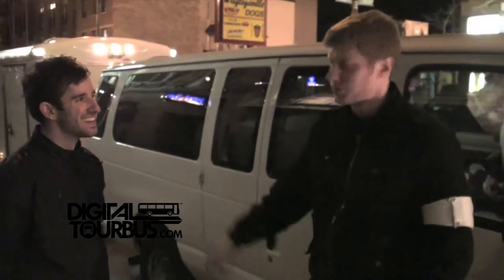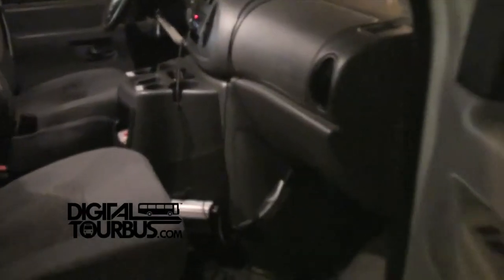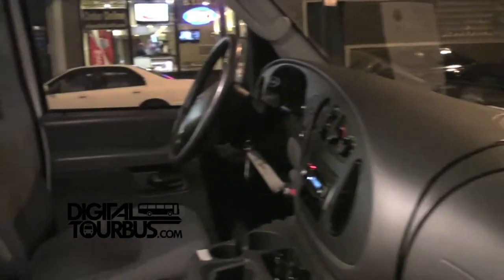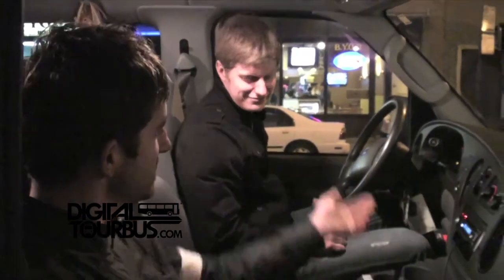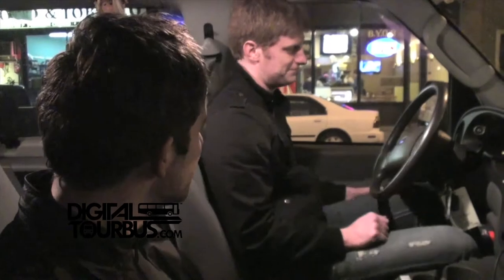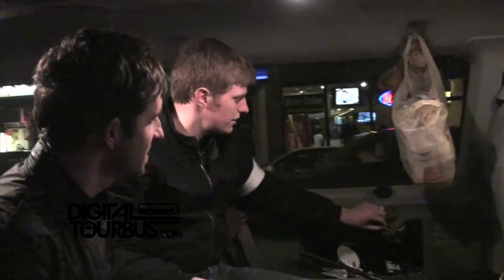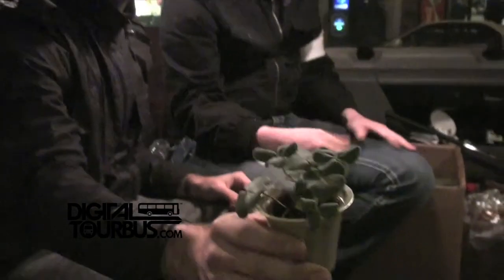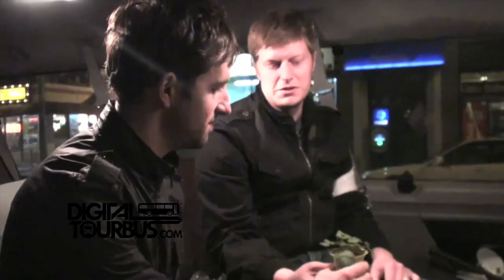Deas Vail - BUS INVADERS Ep. 160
Band - Deas Vail
Film Date - March 14, 2010
Location - Chicago, IL